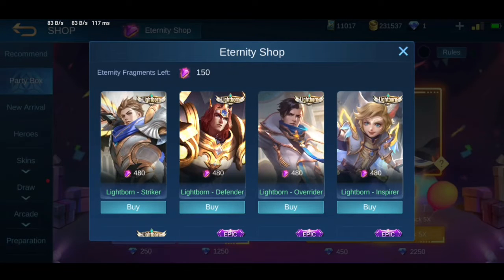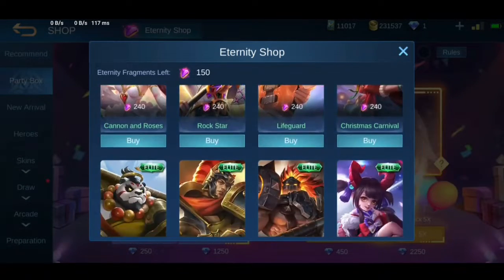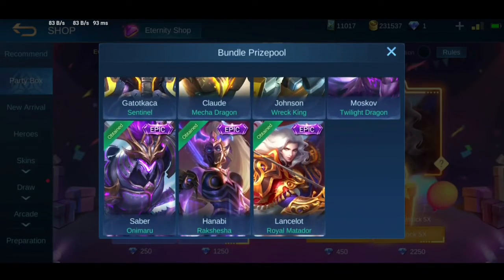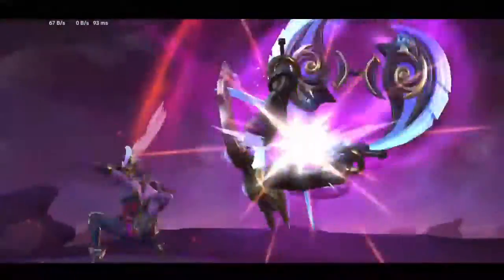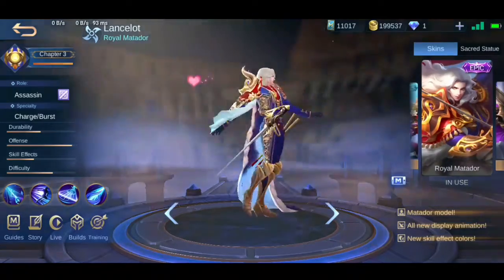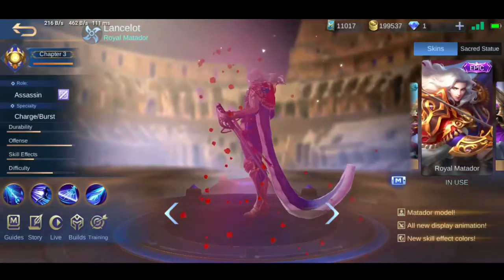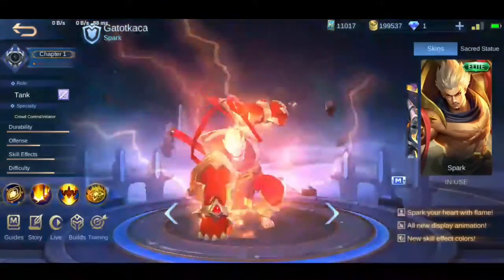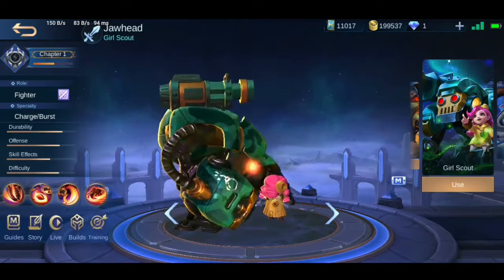Did a 5x Epic skin Draw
I forget to take the video, still I manage to take the video again for the Skins I got from the draw. Thankfully I still have 150 eternity gems.